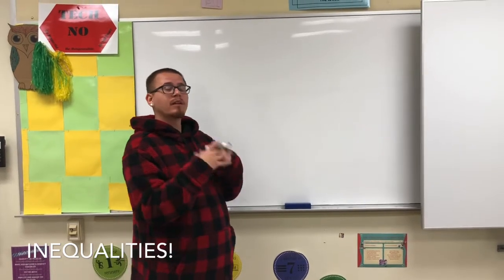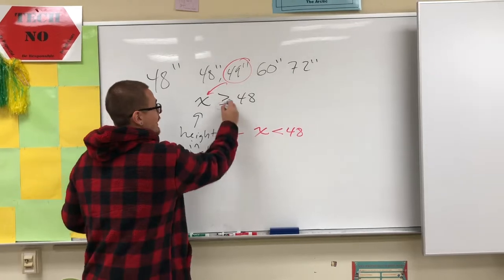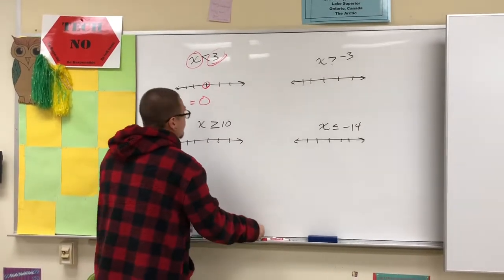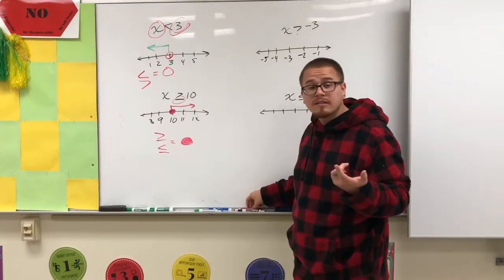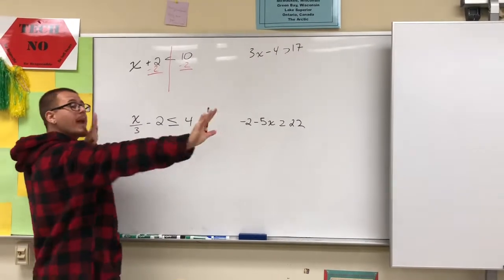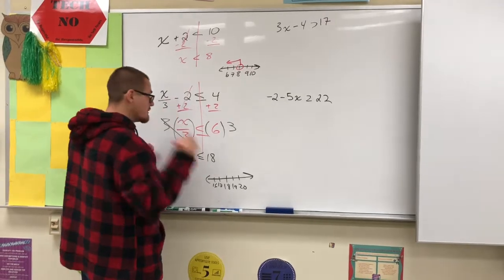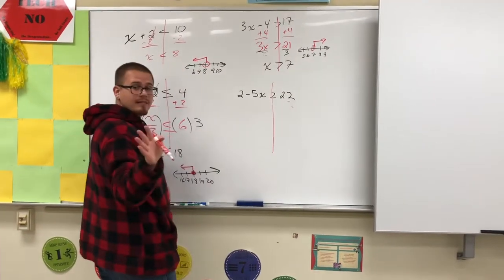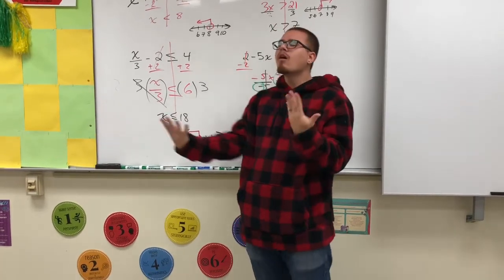Intro to Inequalities! - Graphing and Solving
Just a little intro. Inequalities have more than one solution, think of it like a range of numbers

Learn how to solve an inequality and determine what the solution is. Solve it like an equation!